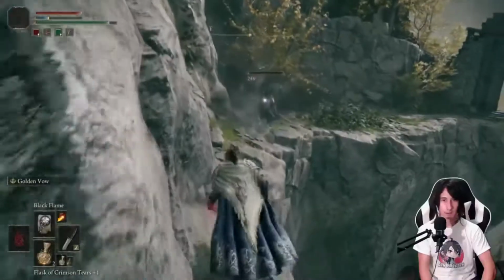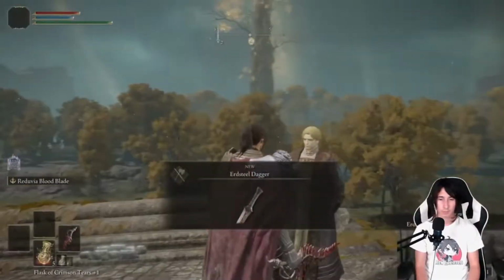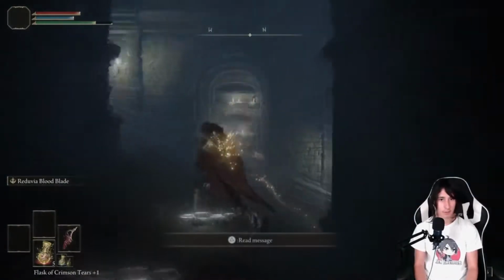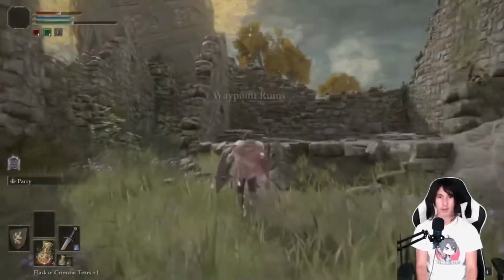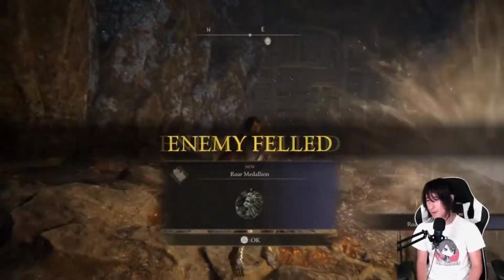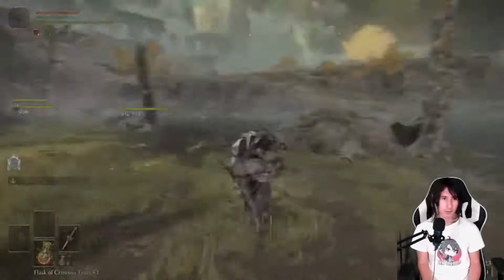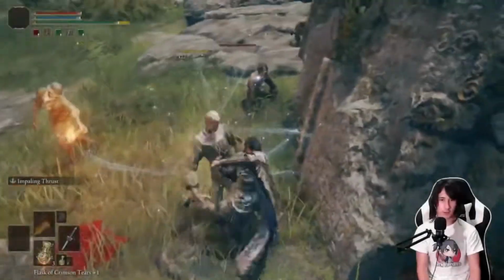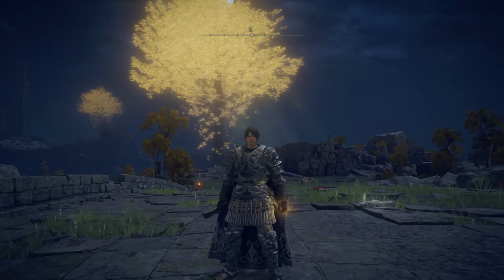How powerful can you get in ONLY LIMGRAVE!?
This video is a challenge I made for myself where I can only stay in Limgrave and use the resources I find to make a powerful character that can manage all bosses in this region. I want to thank all of you how chimed in on these streams and I GREATLY APPRECIATE you watching this video. The only thing I will allow is the use of the round table for incantation spell book trading.
This video was a challenge to see just how powerful you can get in Limgrave Only. Using only what I can find in the first area of the game, and using that to triumph against the greatest challenges was a fantastic exsprenince! I'm glad that so many people got value from watching my streams. weather their nood or pro! I am not allowed to go outside of the first area and am restricted to only the 4 sub-regions of Limgrave. let me know what you think in the comments and tell me if there is any way this can be improved!

If this link doesn't work then go to my channel page and going through the embedded link
at the bottom right hand screen of my channel banner.